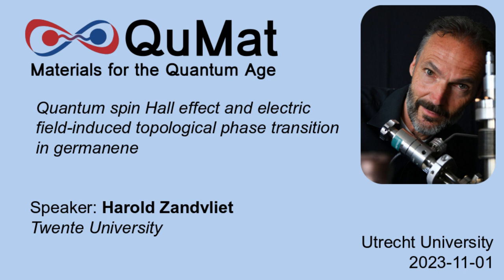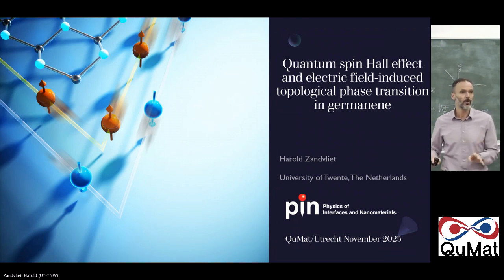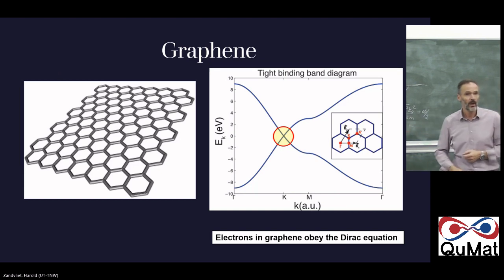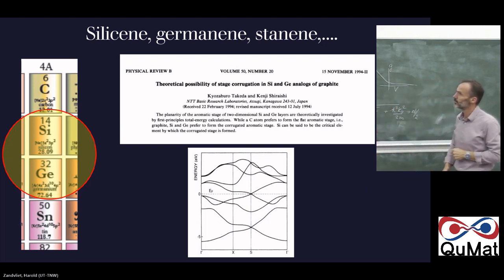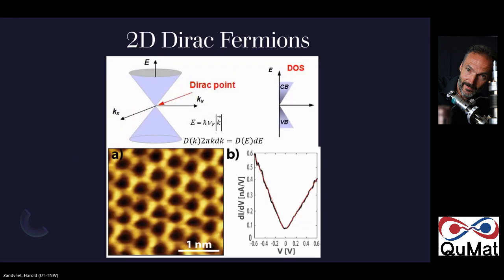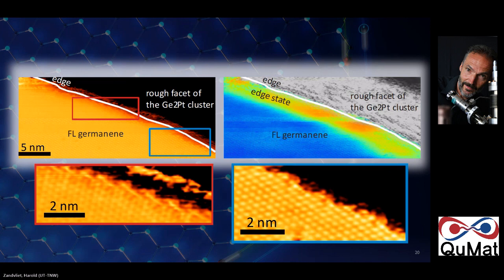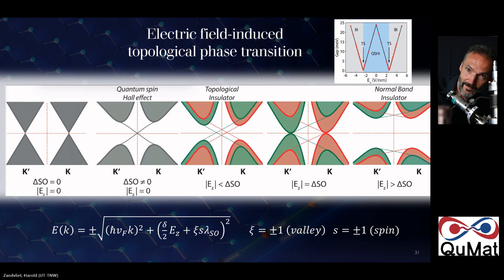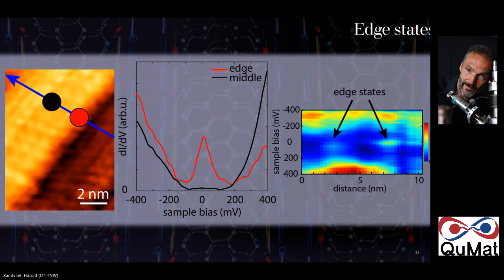QuMat seminar - Harold Zandvliet - Quantum spin Hall effect in germanene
Time/Location: 16:00, November 1, BBG 7.12

Speaker: Harold Zandvliet, Twente University

Host: Ingmar Swart

Title:
Quantum spin Hall effect and electric field-induced topological phase transition in germanene

Abstract:
Germanene, i.e. the germanium analogue of graphene, shares many properties with graphene. Both materials host Dirac fermions, but there are also a few salient differences: (1) the spin-orbit coupling in germanene is much larger than in graphene and (2) the honeycomb lattice of germanene is not flat, but buckled. The large spin-orbit gap in germanene makes this material the ideal candidate to exhibit the quantum spin Hall effect. We show that germanene is a quantum spin Hall insulator with a gapped interior and topologically protected helical edge states. The buckling of the lattice of the honeycomb allows to tailor the quantum state of matter of germanene. By applying a perpendicular electric field the band gap in germanene first closes and then reopens again. The reopening of the gap is accompanied by a topological phase transition of germanene from a two-dimensional topological insulator to a trivial band insulator. This electric field-induced tailoring of the quantum state of matter of germanene allows to controllably switch the topologically protected helical edge states on and off. The latter makes germanene the material of choice for the realization of a topological field-effect transistor.

for the full list of QuMat seminars.